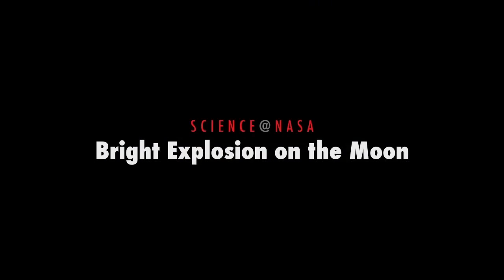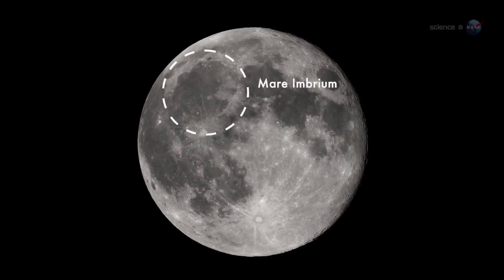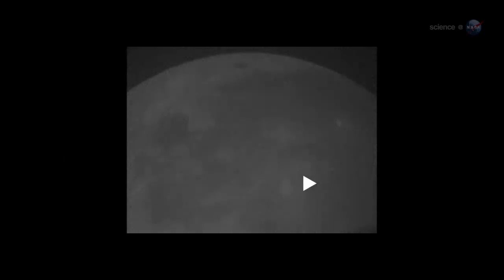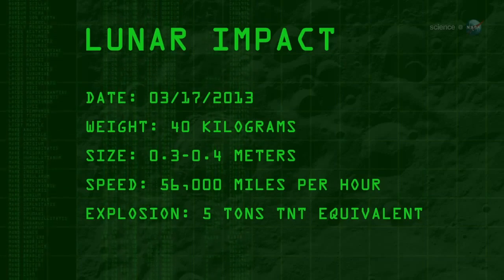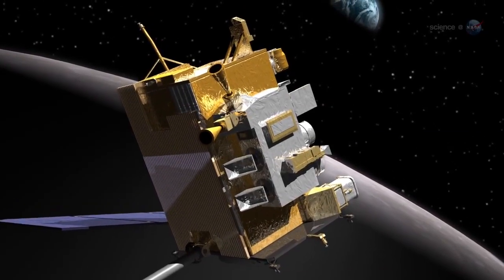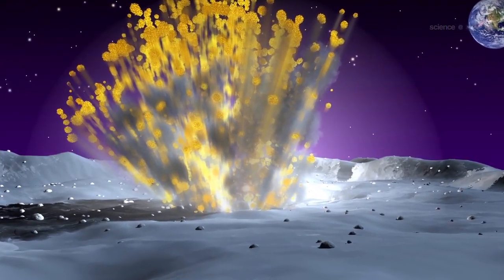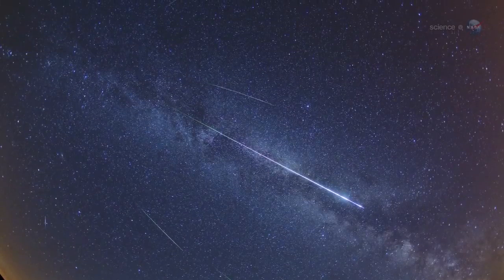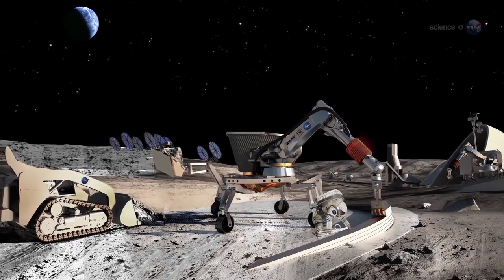Výbuch na Měsíci viditelný pouhým okem (české titulky)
Věda v NASA uvádí: Výbuch na Měsíci viditelný pouhým okem

Astronomové NASA sledovali v posledních 8 letech výbuchy na Měsíci způsobené meteoroidy dopadajícími na jeho povrch. Ukazuje se, že 'meteorické deště' jsou na Měsíci mnohem obvyklejší než se původně očekávalo - ročně jsou zaznamenány stovky takových dopadů.

Nyní byla pozorována zatím nejsilnější exploze v historii tohoto programu. "Dne 17. března 2013 dopadlo do oblasti Moře dešťů těleso o velikosti menšího balvanu," říká Bill Cooke z Oddělení meteoroidů v NASA.
"Byl to záblesk téměř 10x jasnější než cokoli, co jsme do té doby viděli." Každý, kdo se v okamžik dopadu díval zrovna na Měsíc, mohl tento výbuch spatřit i bez dalekohledu.

České titulky: Adam Fišer, Hvězdárna a planetárium Johanna Palisy, VŠB-TU Ostrava